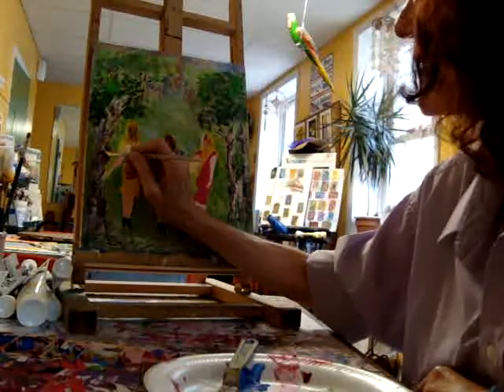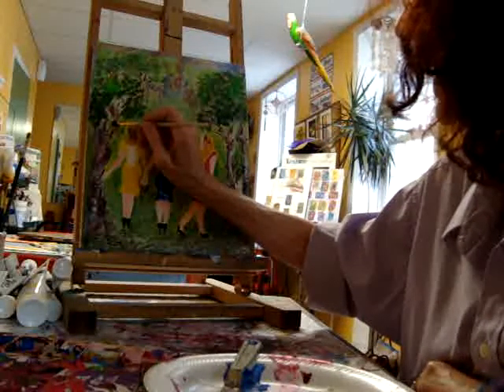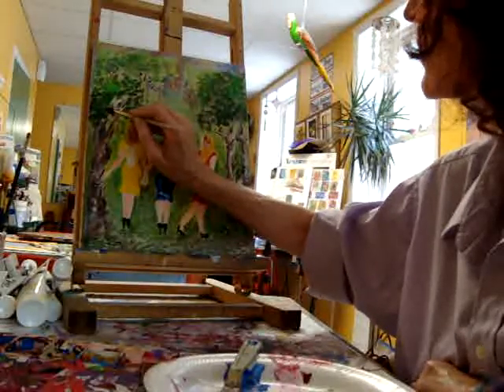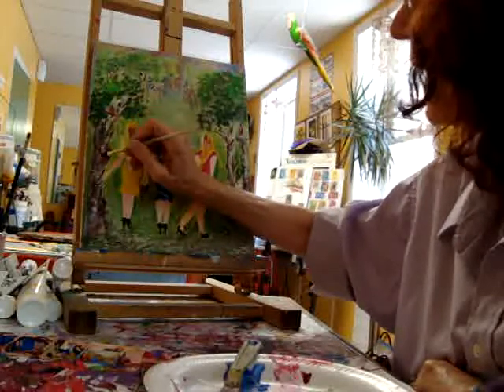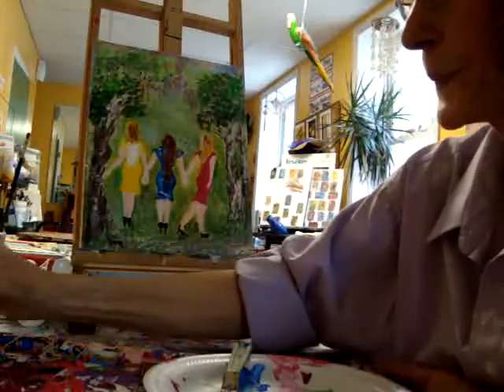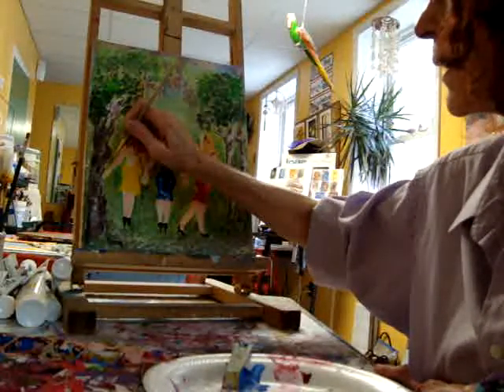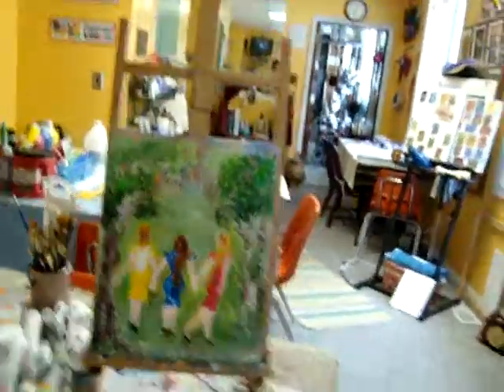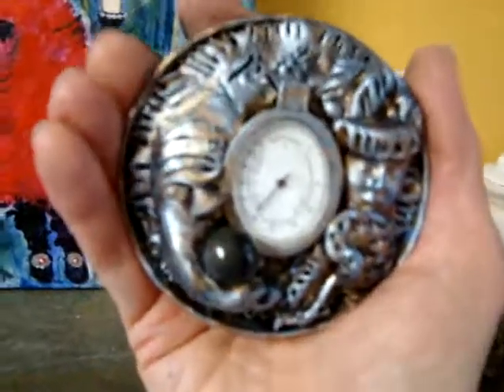Impressionist Technique2.MPG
Creative Painting  in the Joy of Art Studio